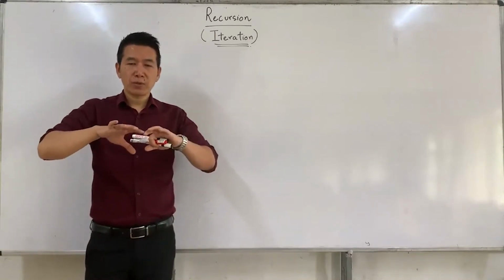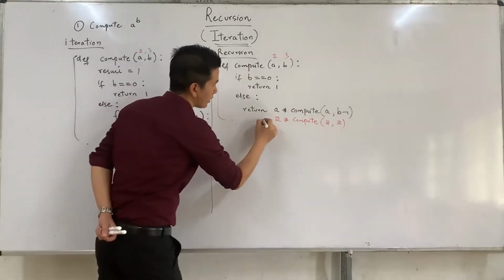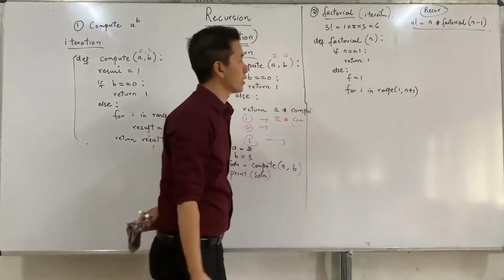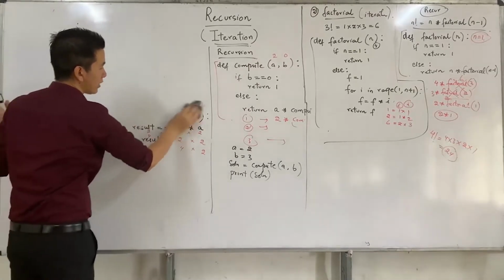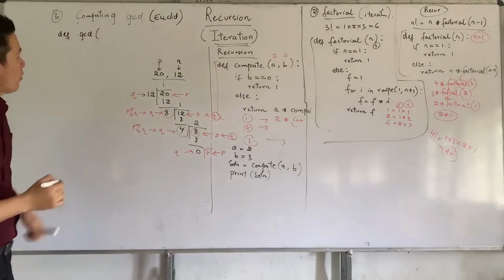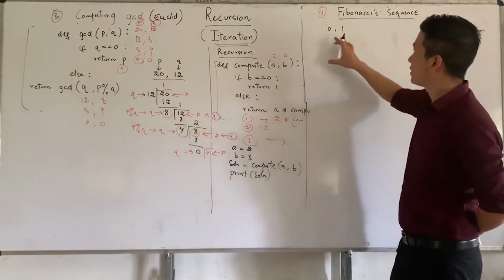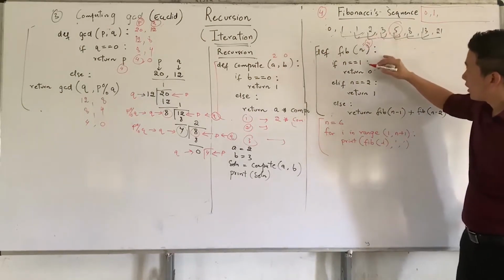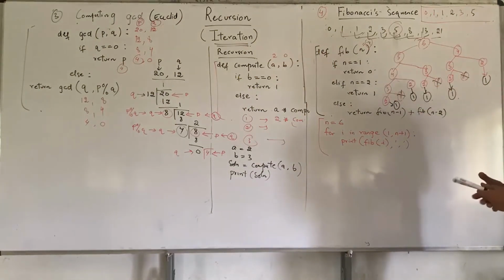Class 12 Computer Science Chapter 6 Recursion Part 3